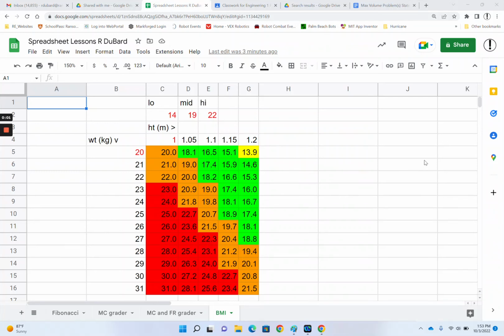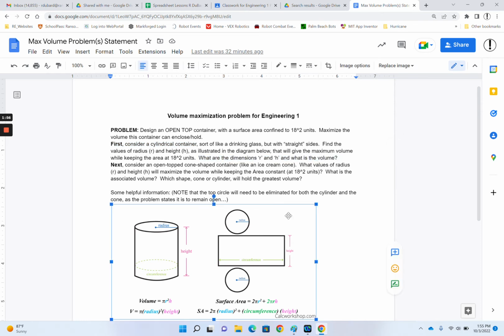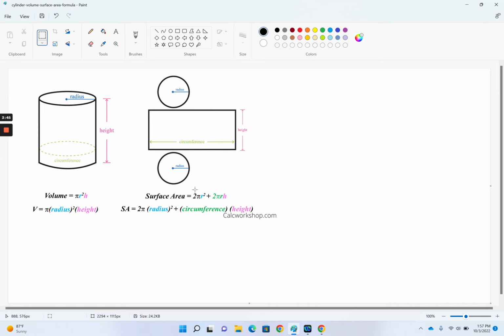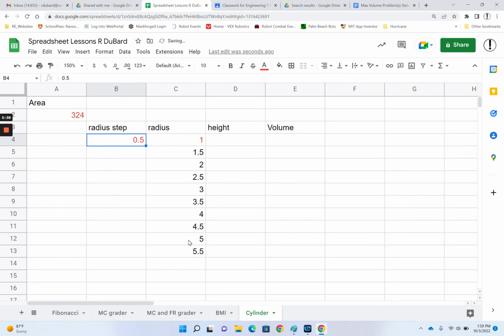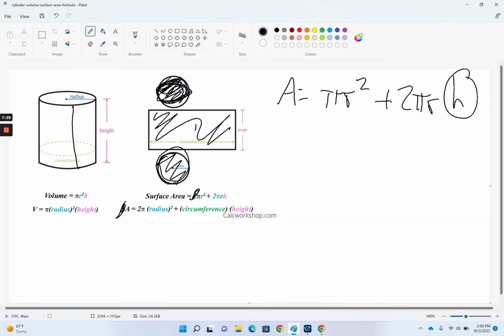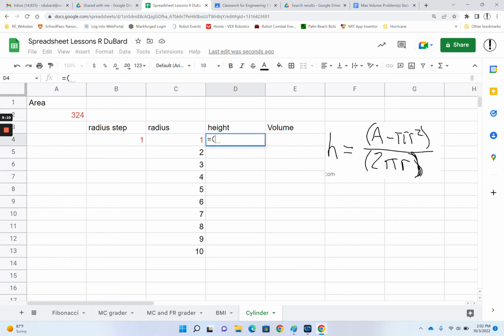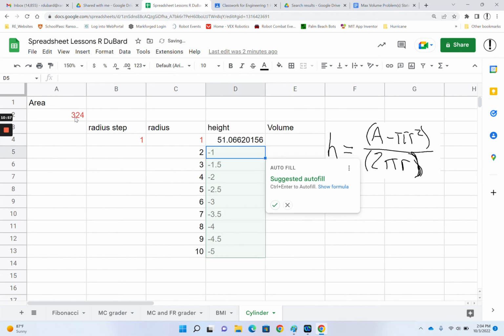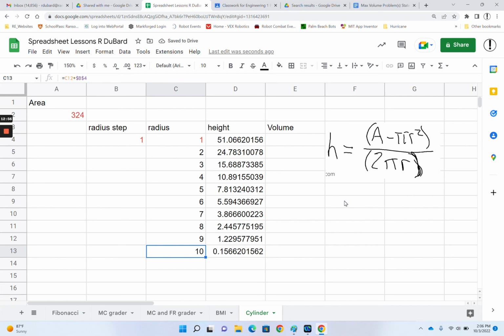Spreadsheet Lesson 7 Cylinder part 1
Begin using a spreadsheet to solve a classic engineering problem.